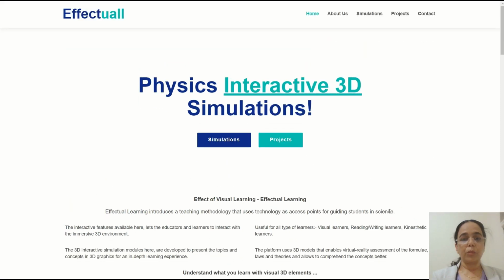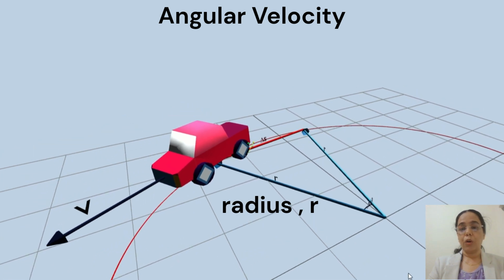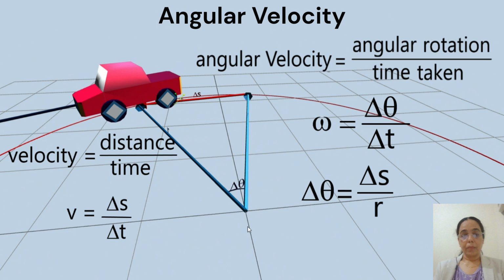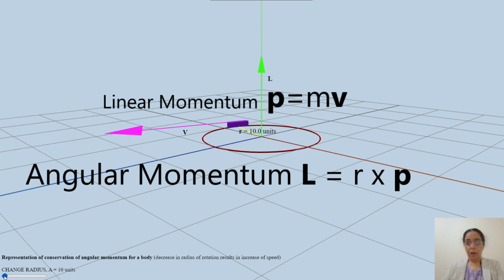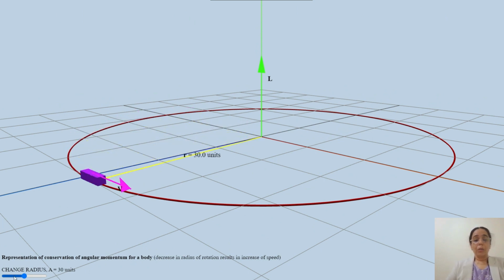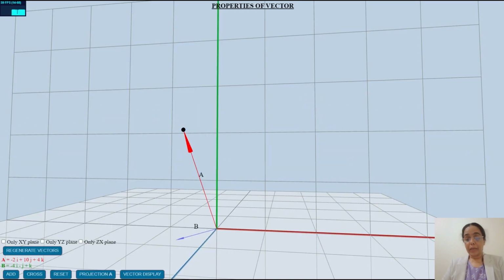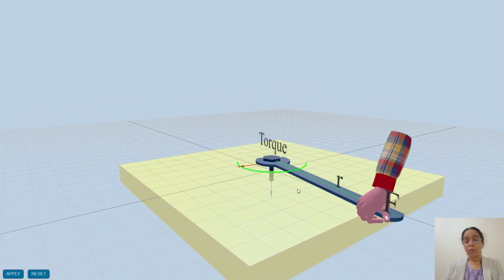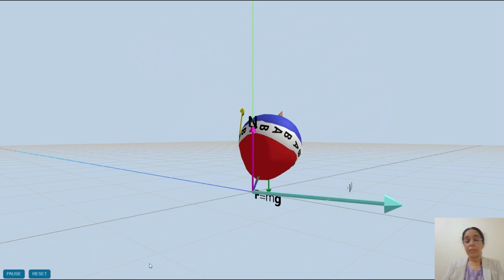Exploring Cross Product in Classical Mechanics: Angular Velocity, Angular Momentum, and Torque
Welcome to this brief exploration of the cross product and its applications in classical mechanics. In this video we'll delve into three key concepts: Angular Velocity, Angular Momentum, and Torque."

An object's motion is described by its velocity vector, denoted as V.
This vector represents the instantaneous rate of change of the object's position with respect to time.

In circular motion, the velocity vector is always tangent to the circular path at any given point. it represents its speed and direction.

Now, consider the Radius Vector  R, - This vector points from the center of the circle to the object's position on the circular path at a specific point in time.

When an objects rotate about some axis, the rotation angle  Δθ  is the amount of rotation it makes in  a given time  Δt.
In circular motion rotational angle is analogous to linear distance. and the angular velocity  (omega)  ω, is the rate of change of an
rotational angle. In symbols, this is
ω=Δθ/Δt,
We define the rotation angle  Δθ to be the ratio of the arc length to the radius of curvature:
Δθ=Δs/R.  where the arc length Δs  is the distance traveled along a circular path as shown here.
The cross product  V x R gives us a new vector called the angular velocity represented by  vector (omega) ω.
This vector points along the axis of rotation perpendicular to the plane of circular motion. Its magnitude represents how quickly the object is rotating around the center of the circle.

The cross product of the velocity vector V and the radius vector R is used to describe the angular motion or the rotation of the object.
This concept is crucial for understanding phenomena such as spinning tops, planets in orbit, and many other rotational systems.

Angular momentum is another fundamental concept in classical mechanics, especially when dealing with rotational motion.

An object of mass m and velocity V, has a linear momentum, P = mV
Momentum is a vector quantity, preserving the direction of motion and is pointed along the velocity vector v.

Angular momentum (L) is a vector quantity that describes the rotational motion of an object. It is defined as the cross product of the object's position vector (r) from a chosen axis of rotation and its linear momentum vector (p):
L=r×p

One of the important properties of angular momentum is its conservation.  In the absence of external forces, the total angular momentum of a closed system remains constant
As visulalized here in this interactive demonstation of changing the radius of the circular path. If the radius decreases the velocity increases and if the radius of the circular path is increases the velocity decreases.

Angular momentum (L) is a fundamental property of any rigid rotating bodies.
For rigid bodies, L is defined as the product of moment of inertia (I) and the angular velocity (ω).

 Angular momentum is a key concept in understanding rotational motion. It helps explain how rotating objects behave and how their motion changes in response to external torques. Angular momentum is crucial for analyzing systems like rotating gears, spinning tops.

In summary, the concept of angular momentum, provides insight into the rotational behavior of objects and plays a fundamental role in classical and quantum mechanics.

To visualize and understand more about cross product;
check out this interactive generation of vectors A and B and the 3D visualization of their cross product.

When vector A and B lie on the XY Plane, the cross product is directed along the Z direction,

when vector A and B line on the XZ plane the cross product is directed along the Y-direction.

Another example of cross prduct of vector is the Torque.
Torque is the Cross Product of the Lever Arm and the Force applied to an object.

Here is the interactive 3D visualization of torque in action. Depending on the direction in which the applied force F on the wrench acts, the bolt is either driven into the block or out of it.

Mathematically, torque is defined as the cross product of the force (F) applied to an object and the lever arm (R) at which the force is applied:
τ=r×F
"Torque causes objects to rotate about an axis, just as applying a force to a door handle causes it to swing open. The magnitude of Torque depends on the force, the distance from the axis, and the angle between them.."

Check out the fascinating world of spinning top in this 3D visualization, where angular momentum, torque, and precession dance together to create a mesmerizing spectacle.

EFFECT of VISUAL Learning .Effectual LEARNING

The ensemble of Interactive Physics simulations in 3D are developed using open source Three.js-JavaScript 3D Library.